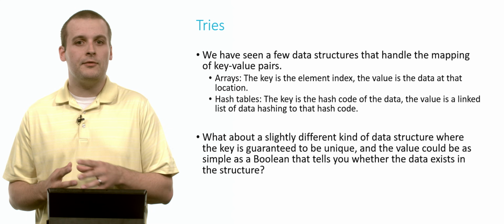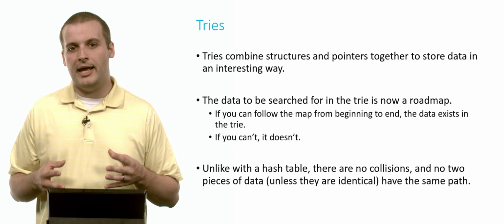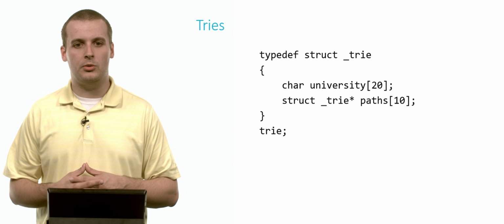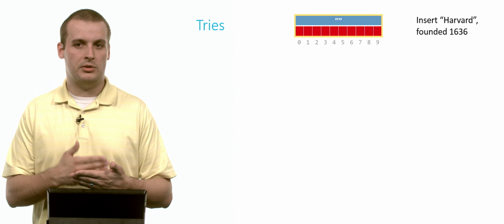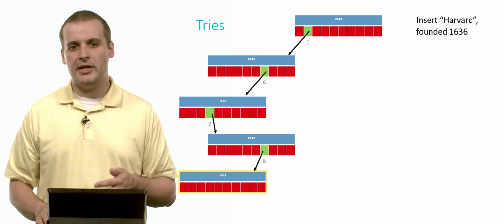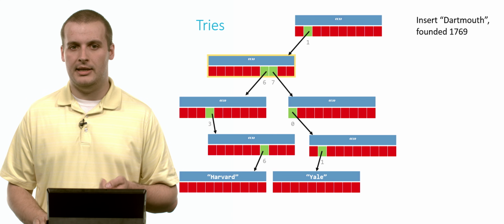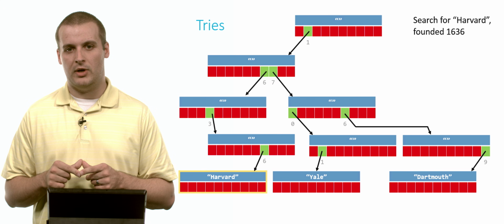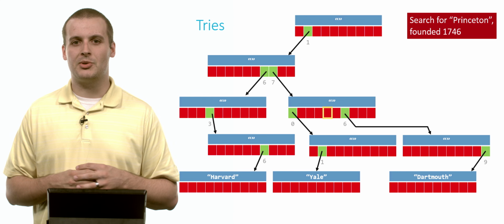Tries - CS50 Shorts